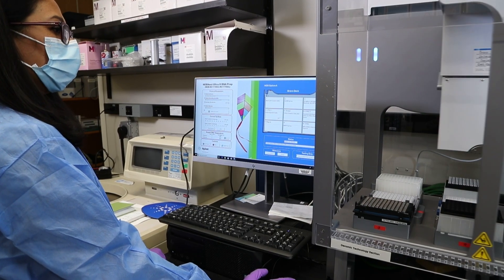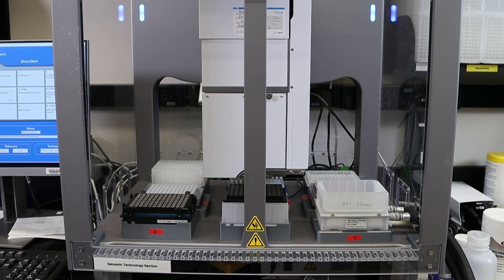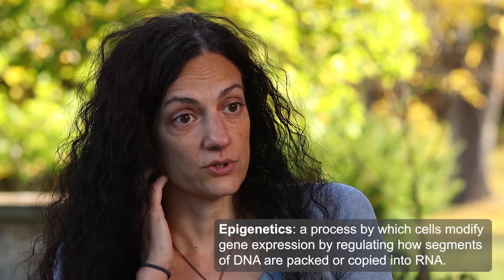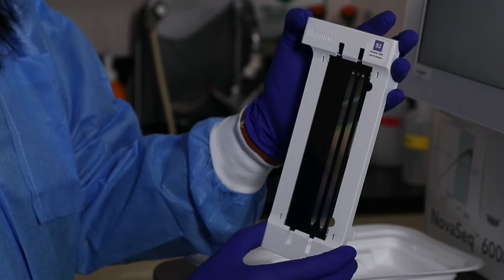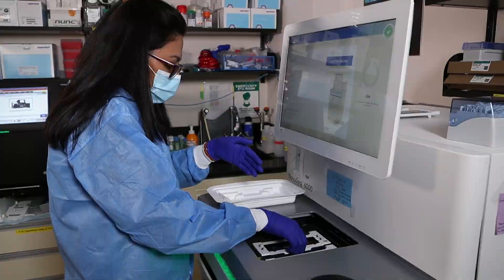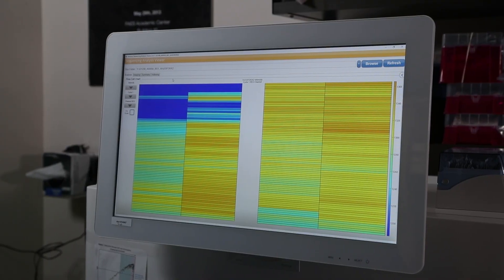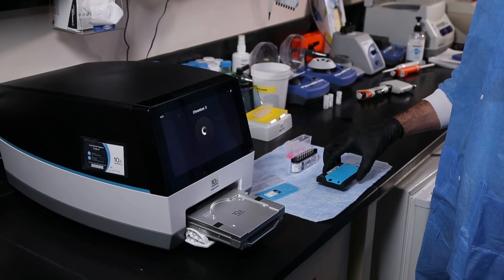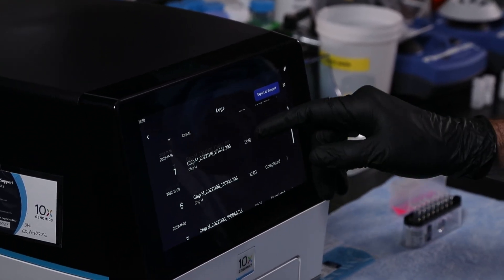In the Lab with NIAMS: Genomic Technology Section Core Facility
The NIAMS Labs Core Facilities offer up-to-date instruments and technologies to help researchers get the most out of their experiments.  Learn about the Genomic Technology Section, a Core Facility in the institute’s Intramural Research Program. This facility helps investigators solve highly diverse biological and biomedical research questions by providing a diverse portfolio of sequencing services as well as consultation and training for researchers with specific needs or challenging problems.